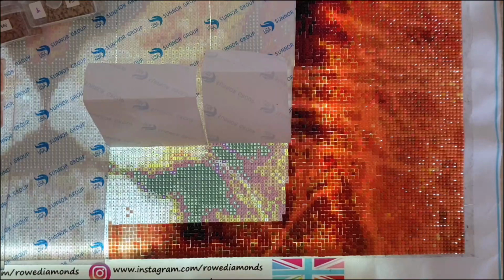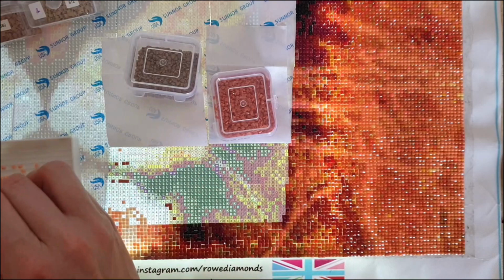Lion Diamond painting time lapse # 4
This is a custom from Rowe diamond.  It is a 60 x 60 square drill painting.  It is a great painting to dill with regards to the canvas quality and the quality of the drills.

Below is a list of EVERYTHING you will need.  I have put a few alternatives to storage containers as I know the ones I use can't be purchased in the UK, but everything you need (accessory wise) is below:
Some of the stores where I get my paintings from are below:

Accessories shown in video:

Drill tray

Storage containers

Unfortunately harbor freight do not ship from the states internationally so these storage containers are only open to be purchased by people who live in America.

DMC stickers

Light pad / Light box

Pritt glue

Drill pen grippers

Rolling pin

I bought mine from ASDA (UK), but any grocery store will sell rolling pins

Other storage solutions you may prefer...

HAPPY DIAMOND PAINTING PEEPS!!